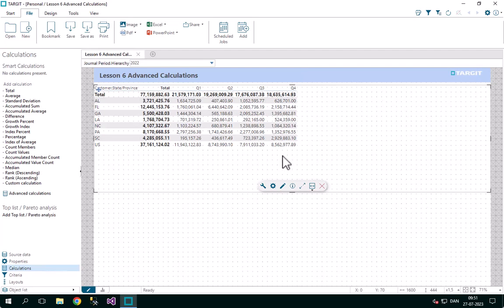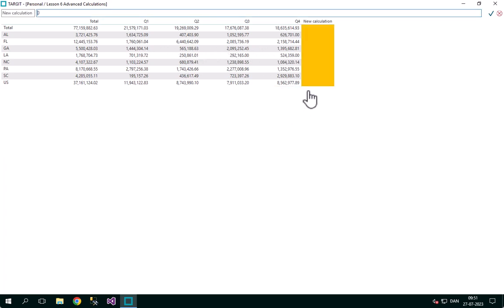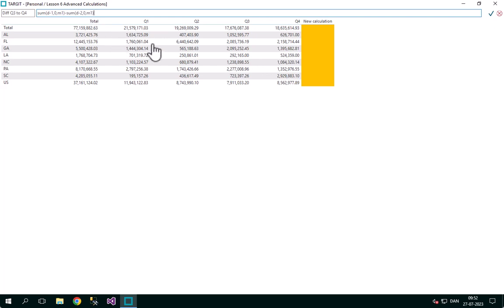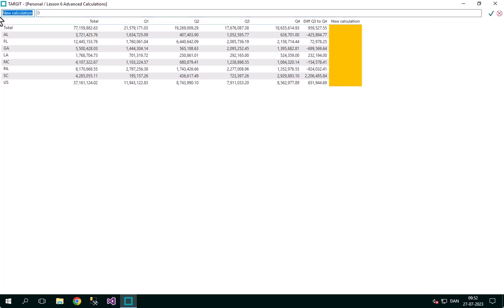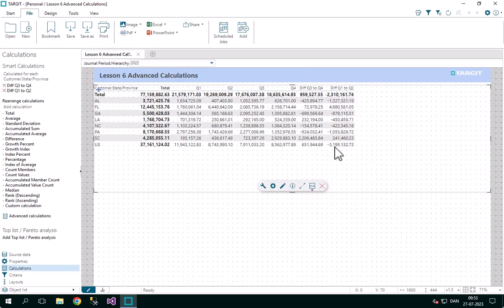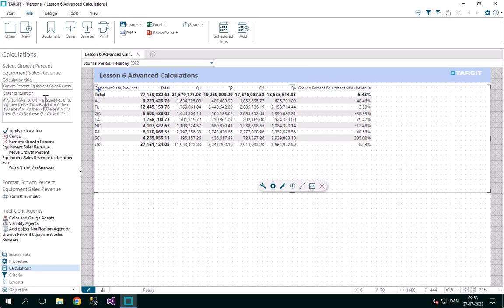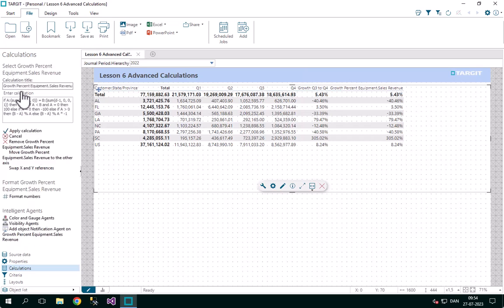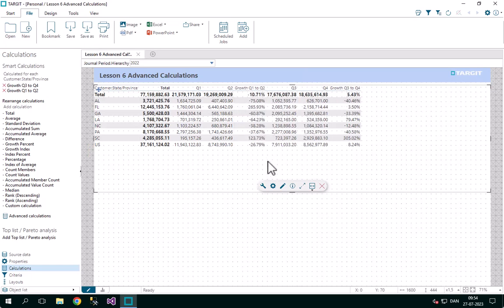THE 06b Advanced calculations